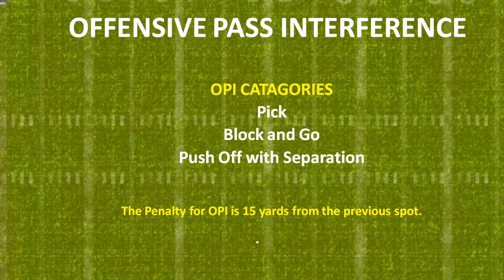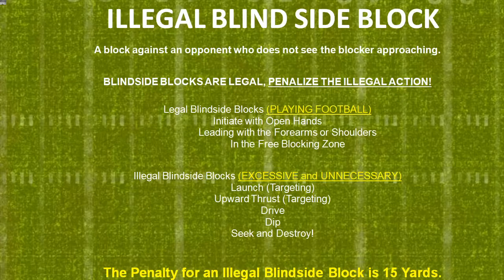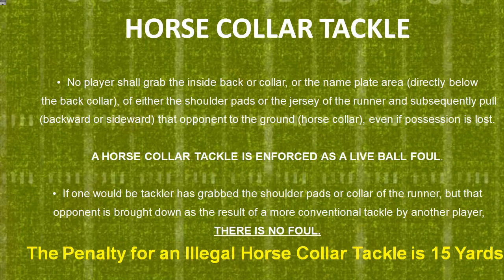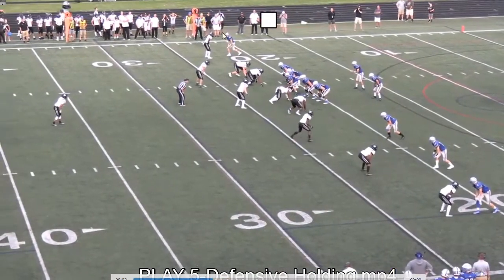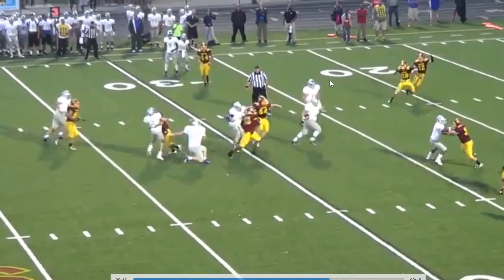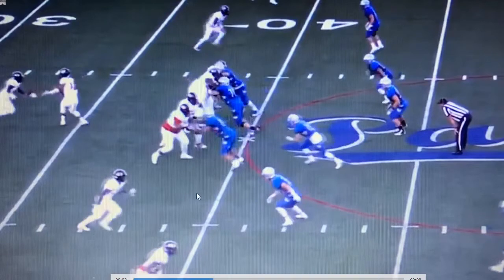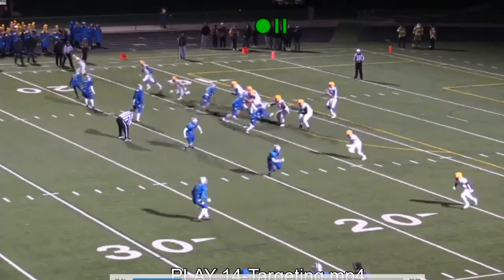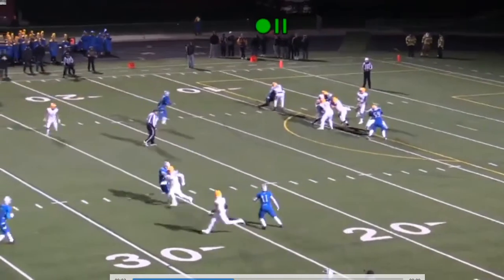2020 OHSAA Football - Online Local Meeting #5 - "Rule 7 & 9"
"Rule 7 & 9" by Rick Barnes (Central Ohio Football Official Association), Bruce Maurer (DOD - Football), and Terry Williams (Heart of Ohio Football Officials Association)

Viewing this video will NOT count towards educational meeting requirements for OHSAA officials. It is available only as an additional resource.